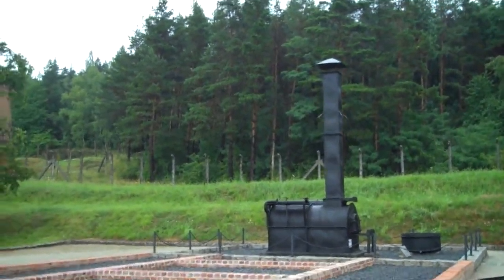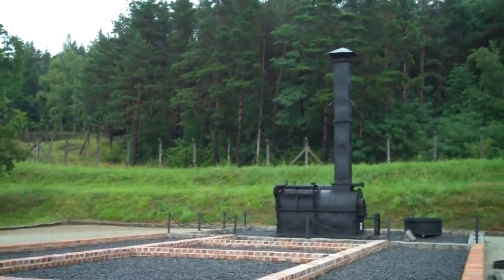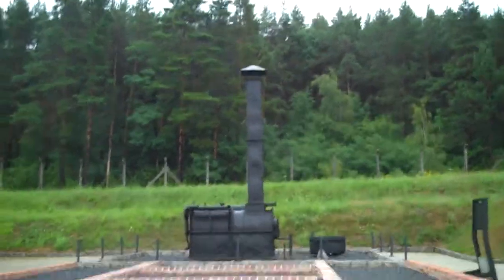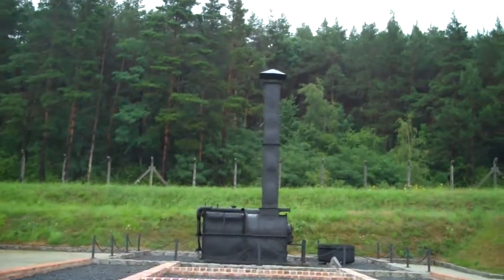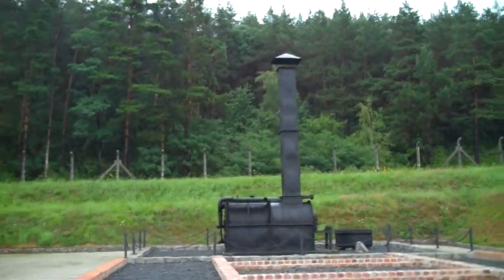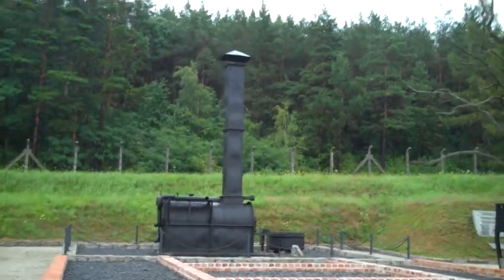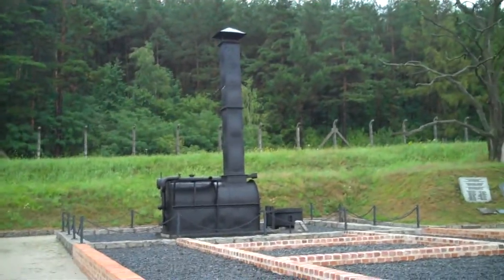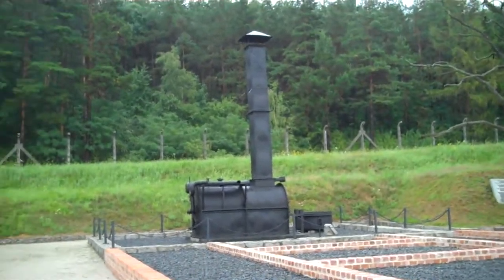KL Groß-Rosen : Crematorium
A replica of the crematorium built at Gross Rosen based on photographs of the original.  This type of device has been translated into English as field oven which is incorrect.

This device proved to be too small as it could only destroy ten bodies per day as the SS had to take victims' bodies to the civil crematorium at Legnice (Legnitz).  Later a much larger crematorium was built to dispose of corpses.

Gross Rosen (Groß-Rosen) was set up in the summer of 1940 as a satellite camp to Sachsenhausen, and became an independent camp on 1 May 1941. Initially, work was carried out in the camp's huge stone quarry, owned by the SS-Deutsche Erd- und Steinwerke GmbH (SS German Earth and Stone Works) which had been acquired from the private Hay company. Some of the specialist staff of that company were kept on by the SS.  As the complex grew, many inmates were put to work in the construction of the subcamps' facilities.

In October 1941 the SS transferred about 3,000 Soviet POWs to Gross-Rosen for murder by shooting.

Gross-Rosen was known for its brutal treatment of NN (Nacht und Nebel) prisoners, especially in the stone quarry. In 1942, for political prisoners, the mean survival time was less than two months.

Due to a change of policy in August 1942, prisoners were likely to survive longer because they were needed as slave workers in German industries.

Among the companies that benefited from the slave labour of the concentration camp inmates were German electronics manufacturers such as Blaupunkt, Osram, Siemens, Dynamit and others. Some prisoners who were not able to work and not yet dying within a few days, were sent to Dachau in so-called invalid transports. One of these, Willem Lodewijk Harthoorn, an inmate from the end of April to mid-August 1942, wrote an account of his experiences, Verboden te sterven (in Dutch, meaning Forbidden to Die). The largest population of inmates, however, were Jews, initially from the Dachau and Sachsenhausen camps, and later from Buchenwald. During the camps existence, the Jewish inmate population came mainly from Poland and Hungary; others were from Belgium, France, Netherlands, Greece, Yugoslavia, Slovakia, and Italy.

At its peak activity in 1944, the Gross-Rosen complex had up to sixty subcamps located in eastern Germany and occupied Poland. In its final stage, the population of the Gross-Rosen camps accounted for 11% of the total inmates in Nazi concentration camps at that time. A total of 125,000 inmates of various nationalities passed through the complex during its existence, of whom an estimated 40,000 died on site and in evacuation transports. The camp was liberated on 14 February 1945, by the Red Army.

A total of over 500 female camp guards were trained and served in the Gross Rosen complex. Female SS staffed the women's subcamps of Brünnlitz, Graeben, Gruenberg, Gruschwitz Neusalz, Hundsfeld, Kratzau II, Oberalstadt, Reichenbach, and Schlesiersee Schanzenbau.

A subcamp of Gross-Rosen situated in the Czech town of Brünnlitz was a location where Jews rescued by Oskar Schindler were interned.